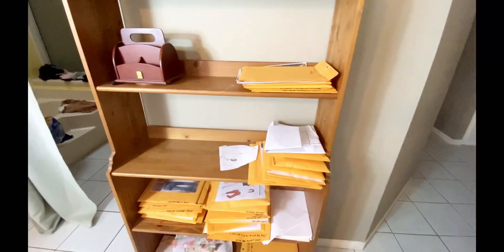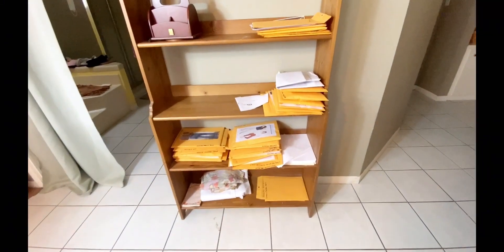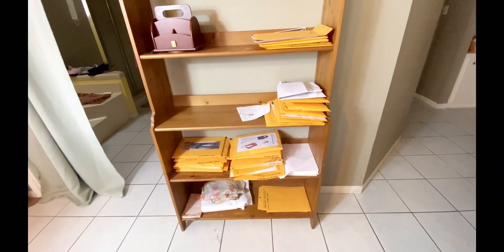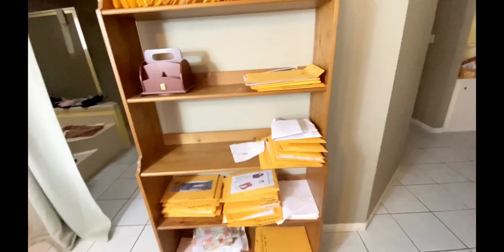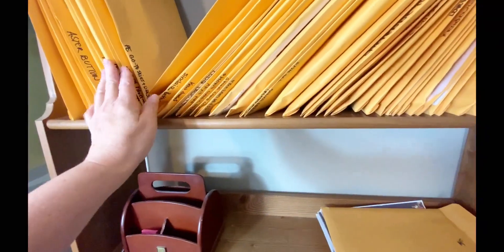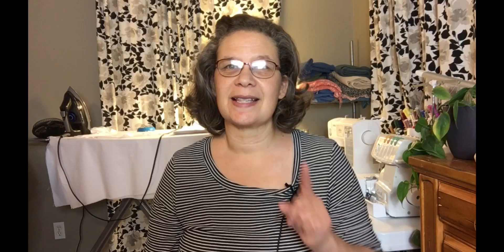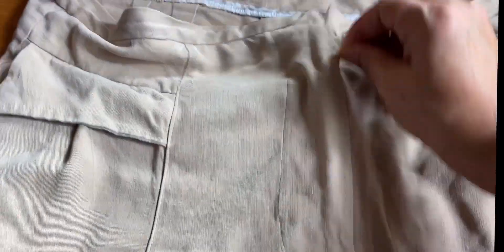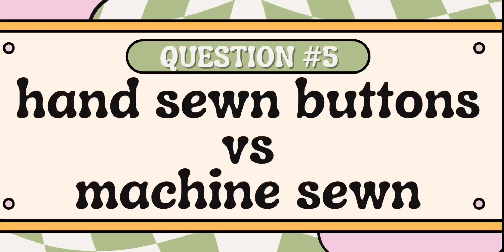This or That : Sewing Edition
Learn which sewing techniques I use in a game of This or That started by @thecuratedcurvy
I share many sewing tips along the at.